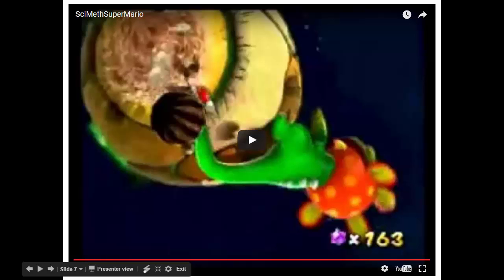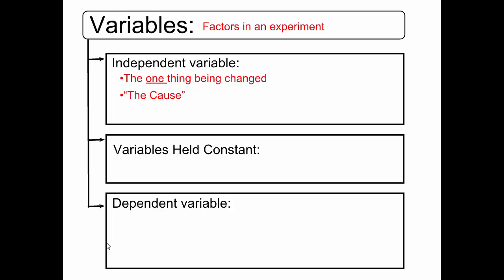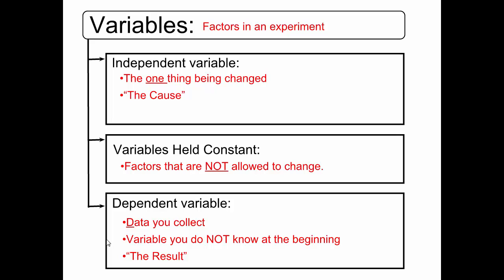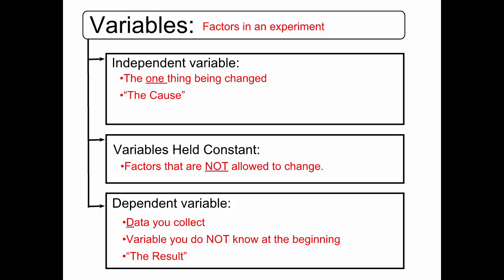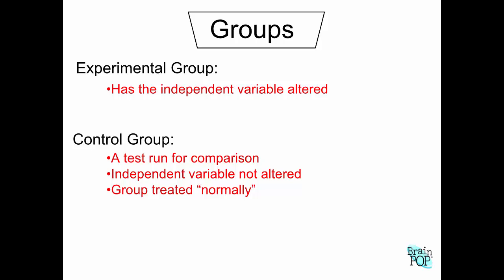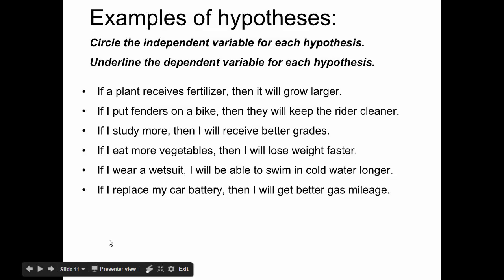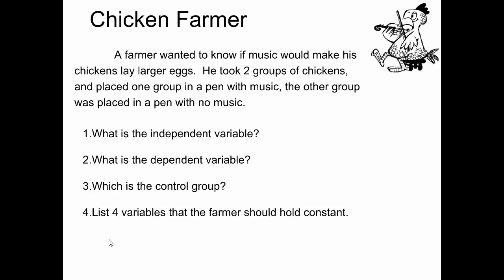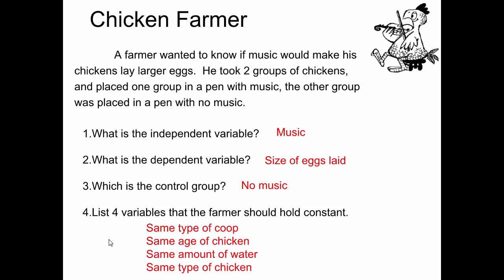SCI7 - Variables and Groups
In this video we review variables in experiments and the control and experimental groups.